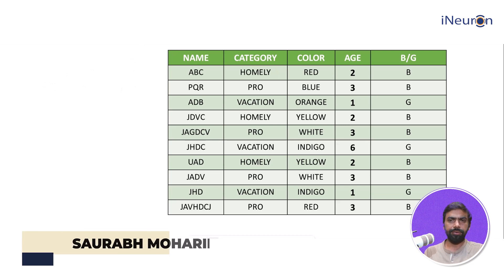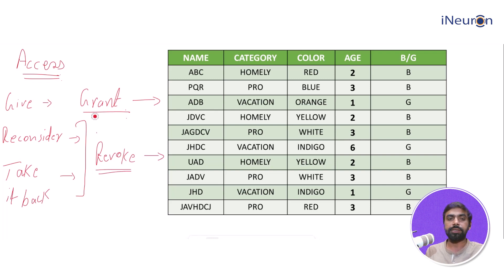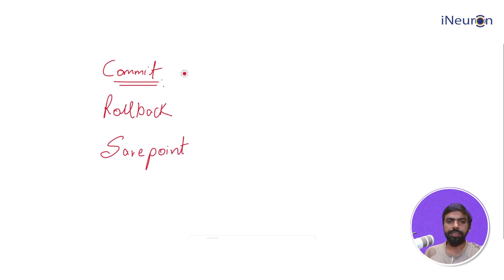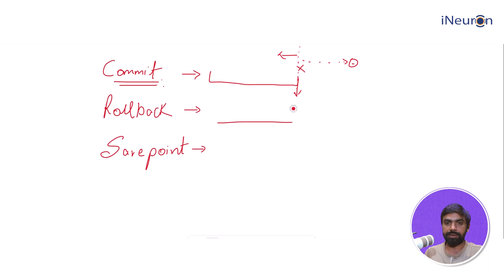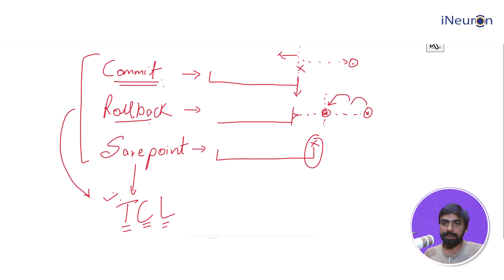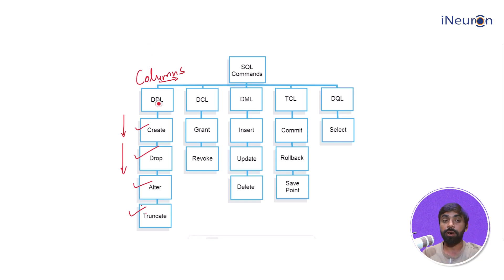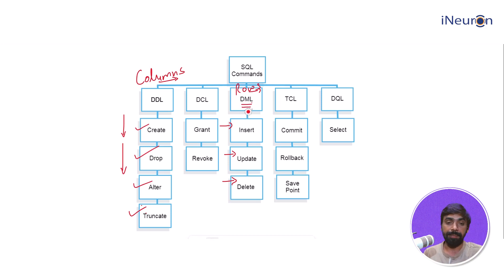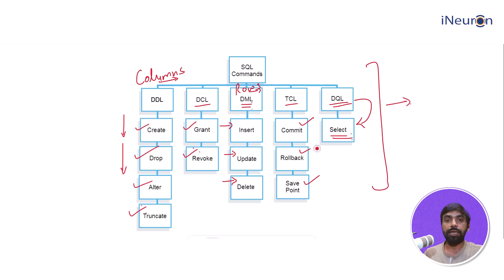What are DCL and TCL Commands in SQL? | SQL Tutorial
In this video unlocks the secrets of Data Control Language (DCL) and transaction Control Language (TCL) commands, hidden tools to control access and manage transactions in your database empires!

Get ready to unlock the mysteries of:

DCL Unmasked: We'll reveal the power of Data Control Language (DCL), understanding how it grants and revokes privileges, defining who can access and manipulate your precious data, like a wise king bestowing titles and responsibilities.

TCL Unveiled: Uncover the magic of Transaction Control Language (TCL), learning how it ensures data integrity through commits and rollbacks, safeguarding your database from chaotic inconsistencies, like a vigilant guard securing your data fortress.

Commanding Control: Master essential DCL commands like GRANT, REVOKE, and CREATE ROLE, becoming the gatekeeper of your database, defining user roles and access levels with precision.

Transaction Taming: Conquer TCL commands like COMMIT, ROLLBACK, and SAVEPOINT, ensuring consistent data updates, and safeguarding your database from errors and incomplete operations, like a skilled swordsman parrying data corruption.